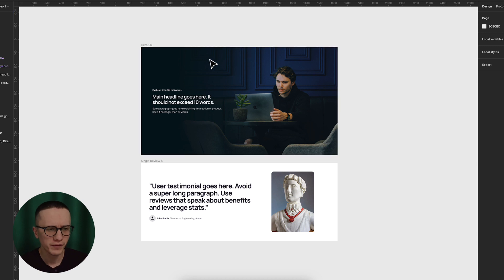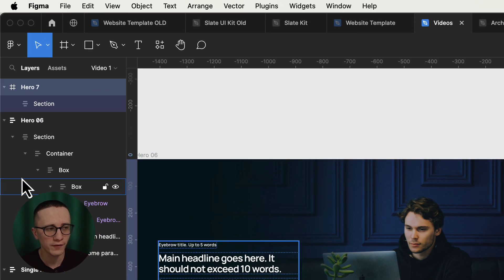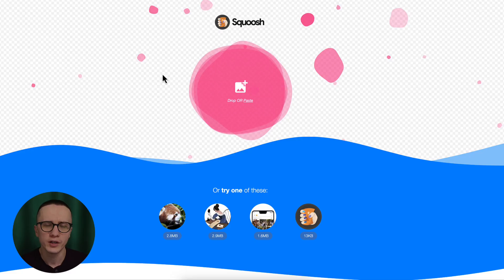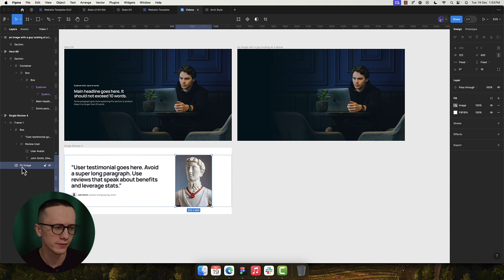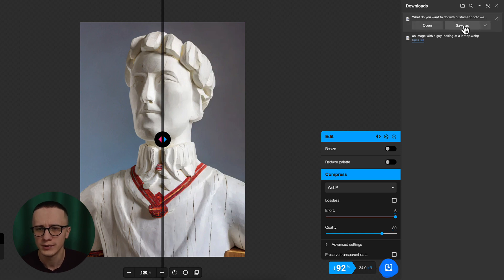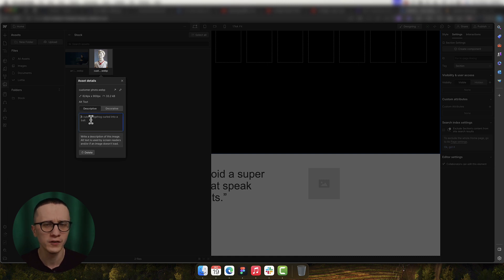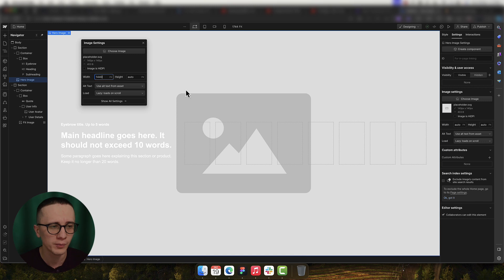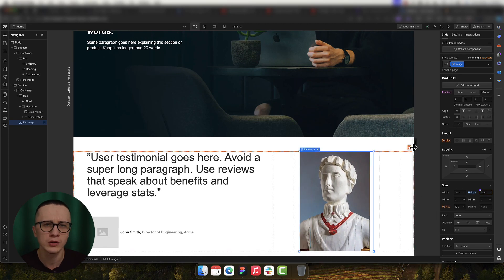HOW TO MAKE WEBFLOW SITE LOAD FASTER: Episode 10 - Optimize Images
There are 3 asset types that will heavily impact your Webflow site load time:

Your images, fonts, and scripts.

I know that some of you struggle to fix different issues…

That you see when running a Google Lighthouse or Page Speed audit.

Today’s video will show you exactly how to fix all errors impacting you Web Vitals audit.

We’ll start in Figma.

Then move to converting images to WEBP.

And finally uploading them to Webflow.

So go ahead and watch the video.

But also consider this if you usually skip parts:

1. Avoid images that do take the entire screen
2. Use fewer images. The more you have, the slower the page gets
3. Export images in frames and 2x resolution so they look good on retina
4. Use descriptive text to streamline your SEO score
5. Compress and convert images into modern formats like AVIF or WEBP

Chapters:
00:00 - Intro
00:31 - How unoptimised images impact your page load
03:27 - Preparing the images in Figma
05:02 - Image SEO best practices
05:34 - Exporting the images
06:23 - Converting images to WEBP
09:24 - Importing images into Webflow
10:07 - Image SEO settings in Webflow
10:58 - Lazy loading & sizing settings
13:31 - Final thoughts & tricks

🍅 Struggling with your website conversion rate?